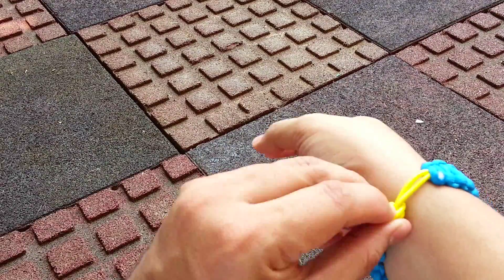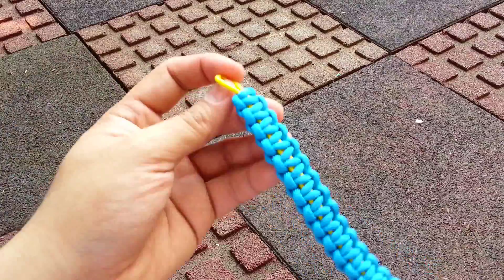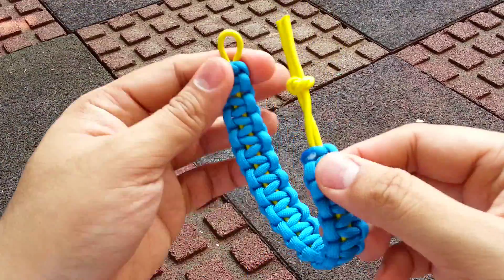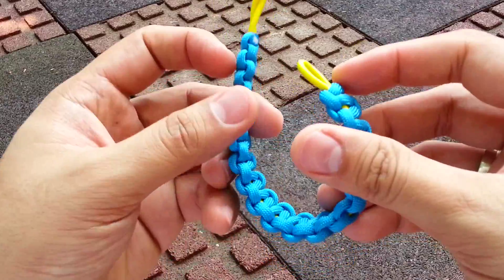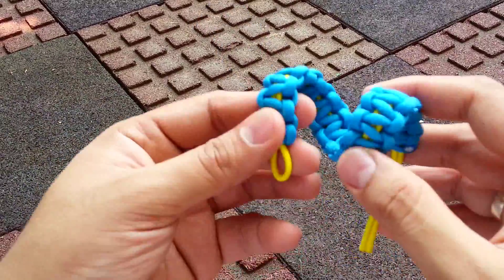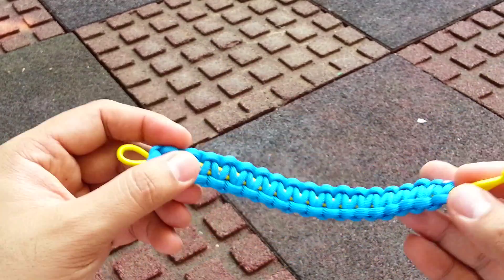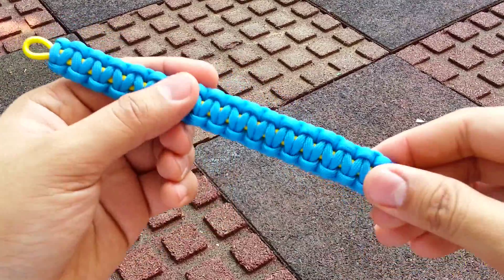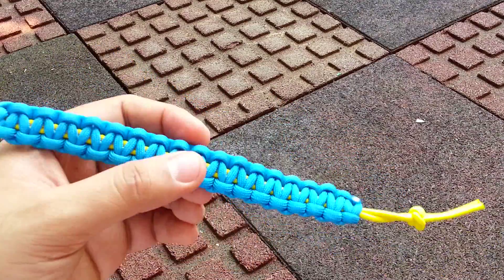Solomon/ Cobra Weave Paracord Braceler with elastic shock cord core.